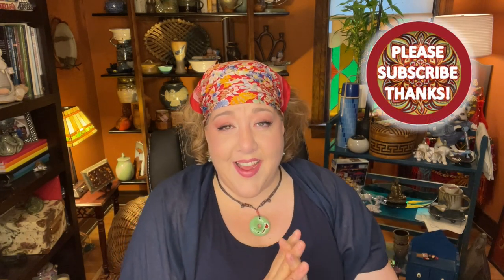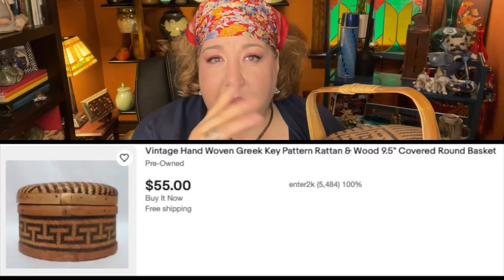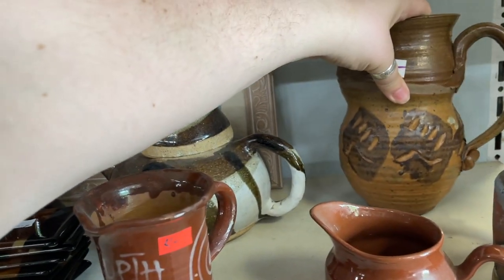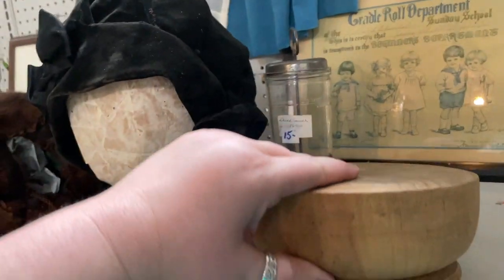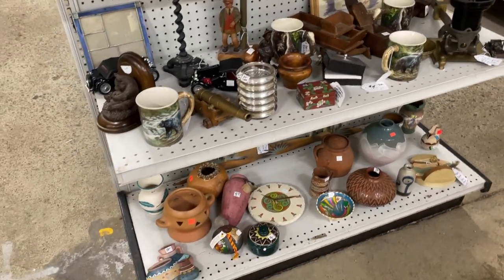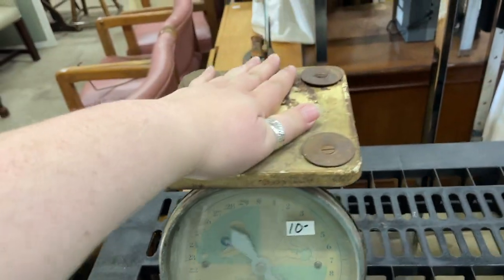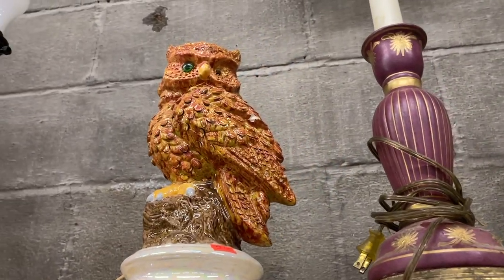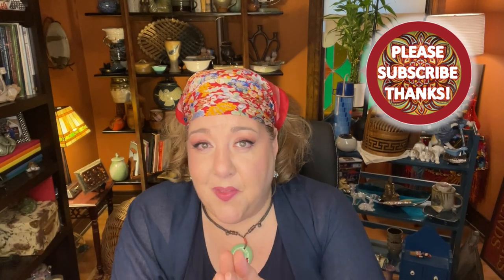Why is she terrorizing me? 🤡 THRIFT WITH US for Good Vintage! THRIFT HAUL & SHOP!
My friend Cindy came with me one morning to fluff & stuff my booths at The Shops by the Lake (1871 N Ridge Rd, Painesville, OH). We did a bit of shopping there and then we spent some time at The Miscellaneous Barn (190 Mantle Rd, Painesville, OH) where I found some amazing things! Come have some fun and shop with us! I share all the information about what I pick, how much I've spent, and how much I think I will make on any piece I sell on eBay, in one of my booths, or in a live sale here on YouTube!

If you are in the Northeast Ohio area, you can visit our YosoBoho Booth # 54, YosoWhimsical # 108, and OhBethVintage Booth # 127 at the SHOPS BY THE LAKE at 1871 North Ridge Rd in Painesville, Ohio.

=) Amy